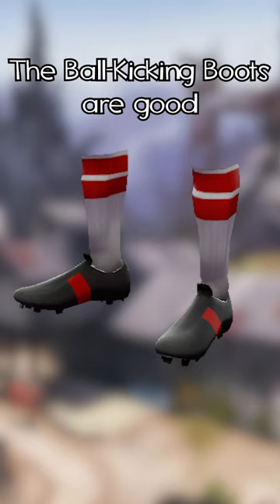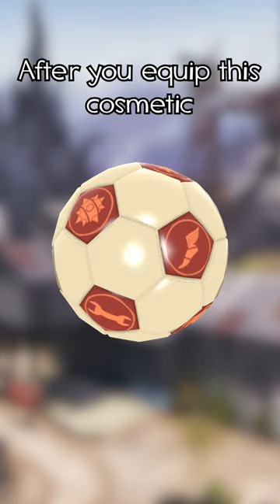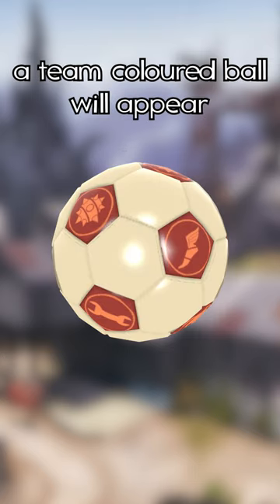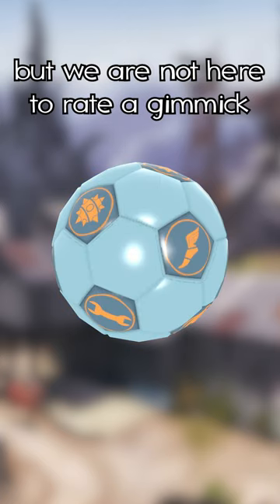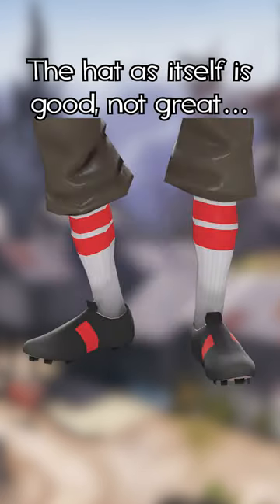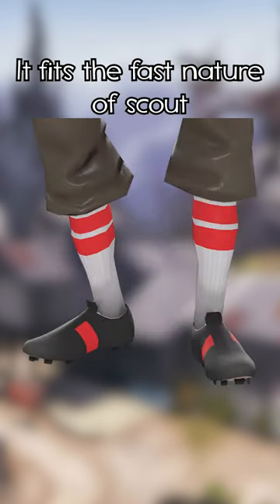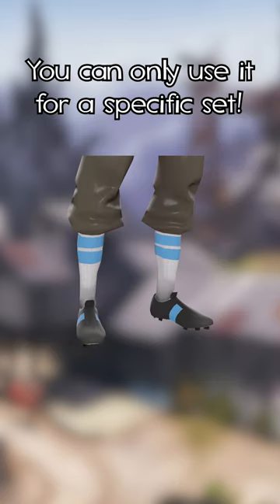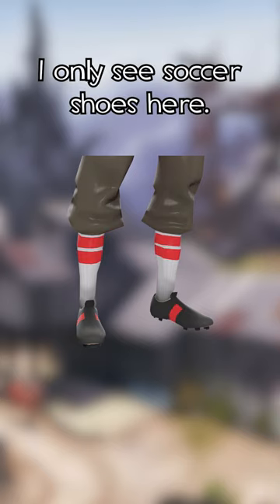[TF2] Ball Kicking Boots are GOOD not GREAT | Rapid Review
Everybody only sees the gimmick, not the hat.